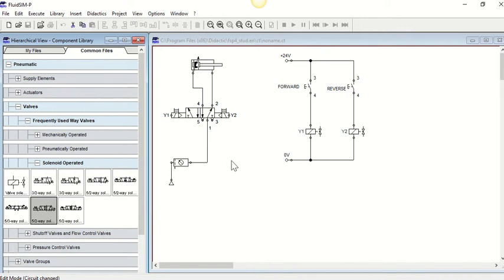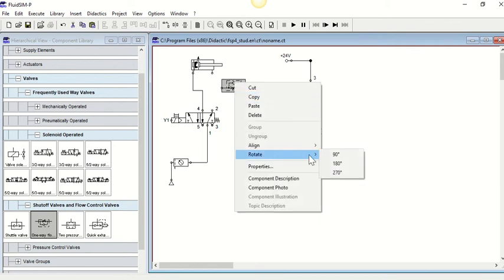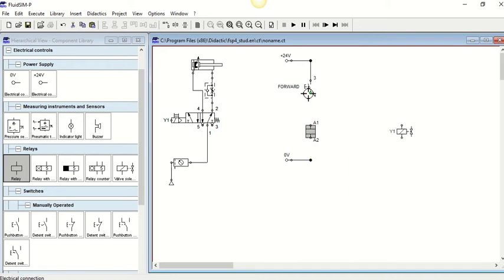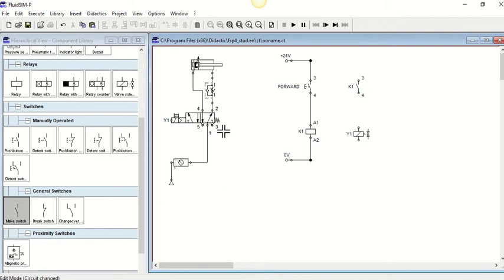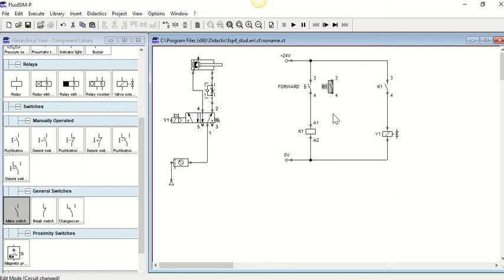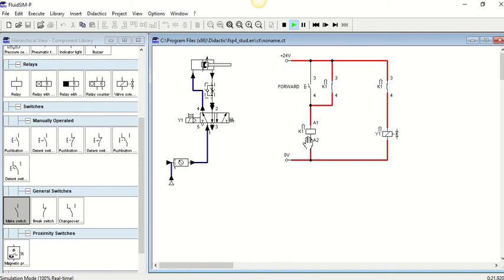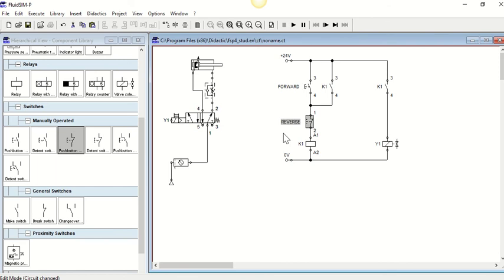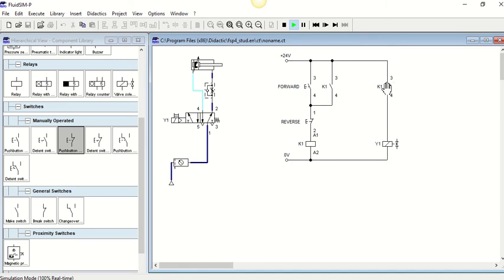FluidSim_ElectroPneumatics - Relays & Latching